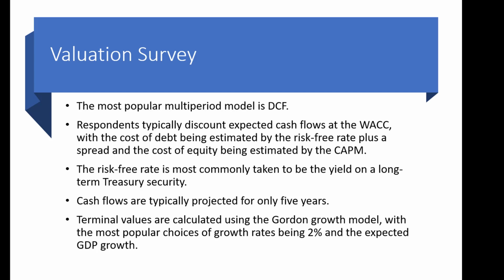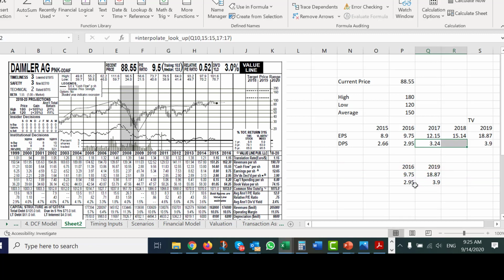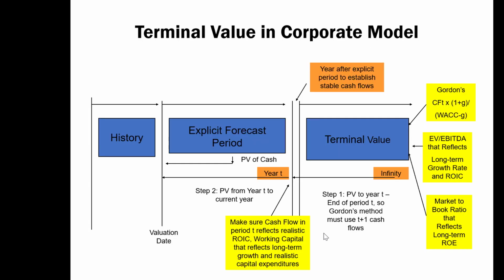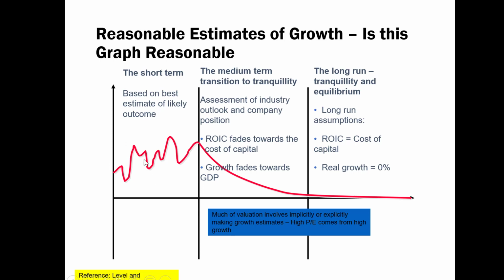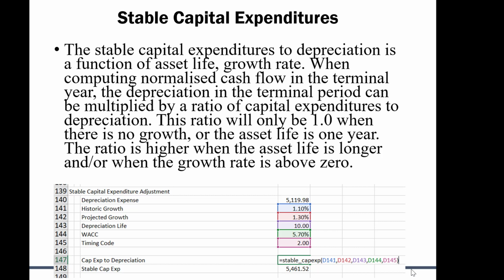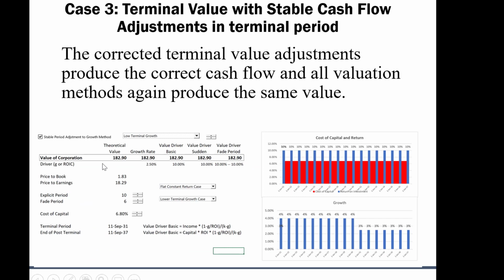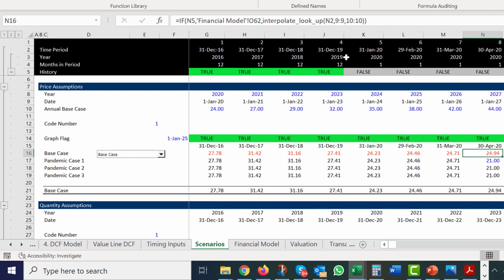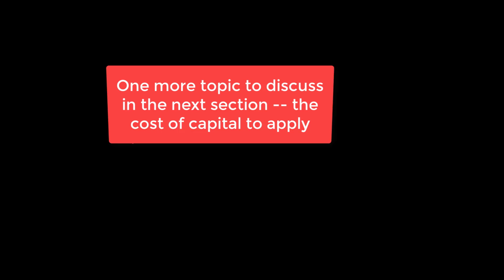Review of M&A Valuation Course -- Nuanced DCF Analysis with Alternative Terminal Value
This is one of the videos that reviews my M&A online course for participants. In this section I describe why typical application of the gordon model and even the value driver model provide incorrect results and you should be more advanced.  If you want to take the course go to edbodmer.com